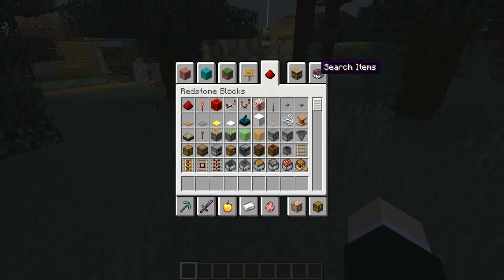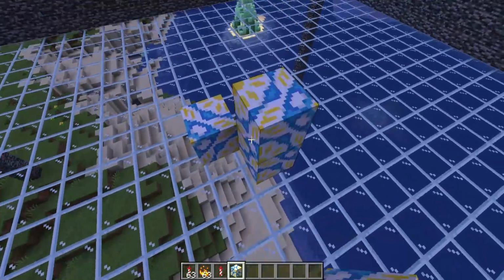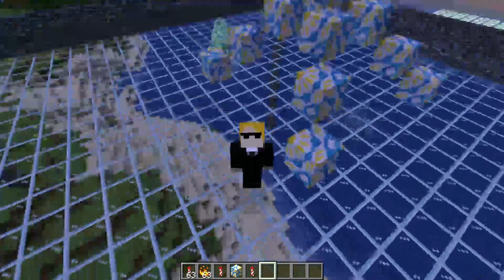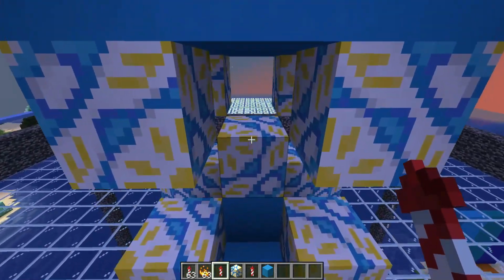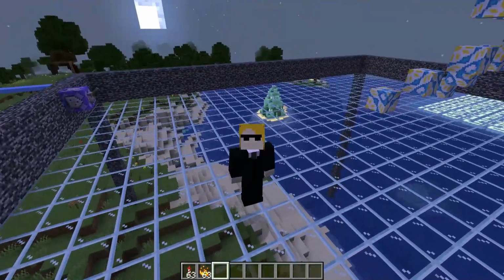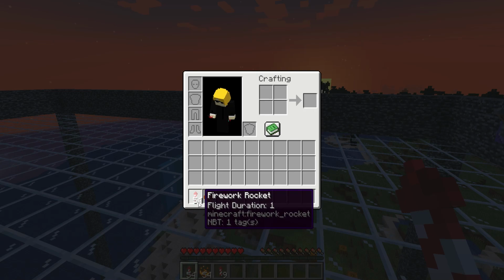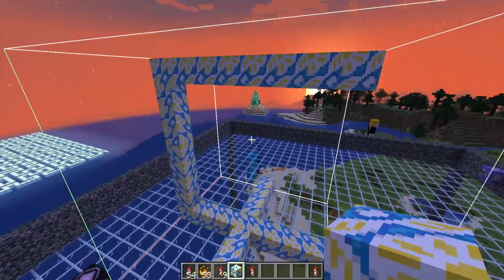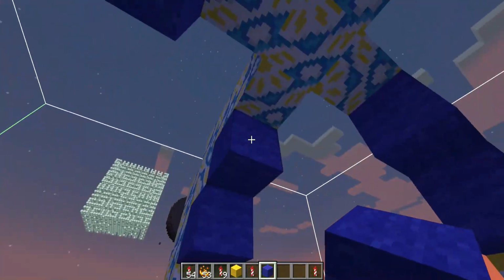Custom Fireworks in Minecraft! (datapack)